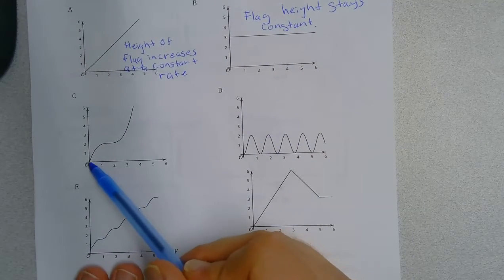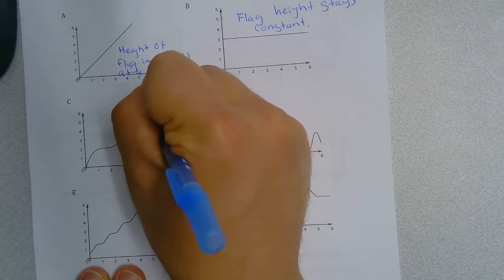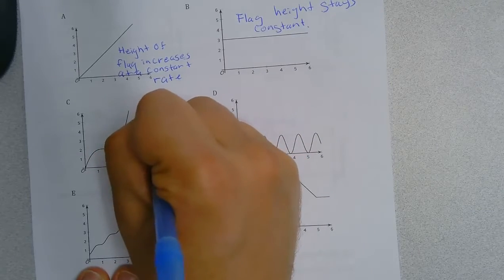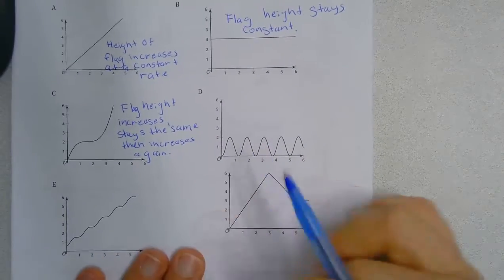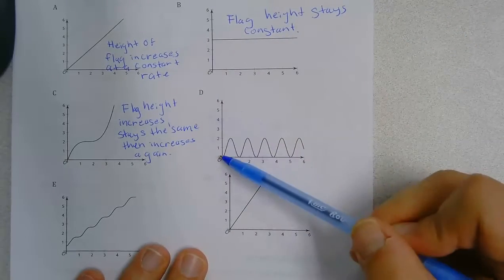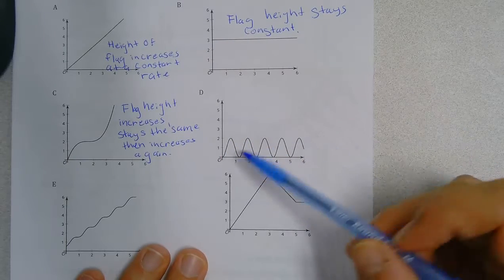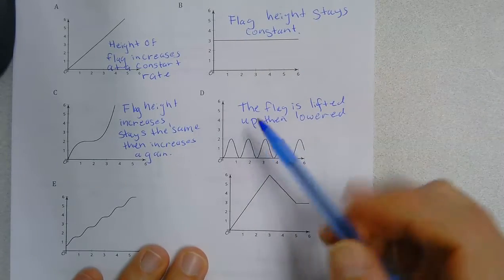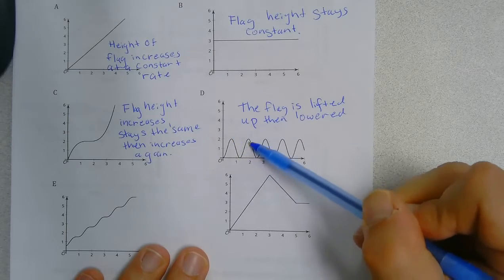8.2 Flag Raising Part 1